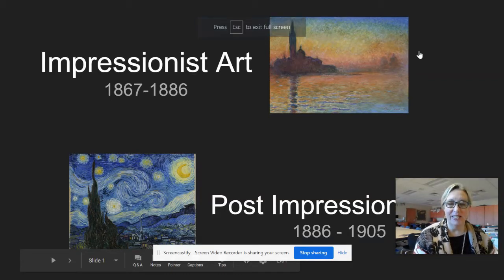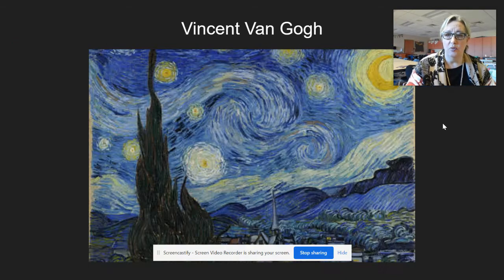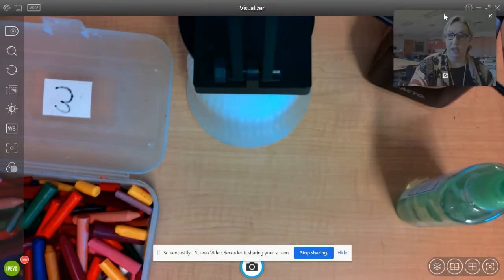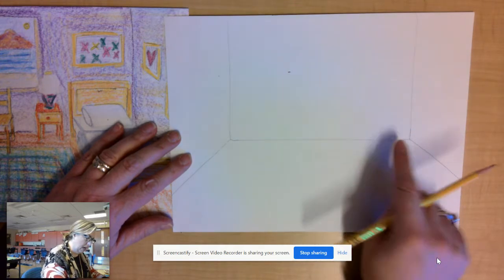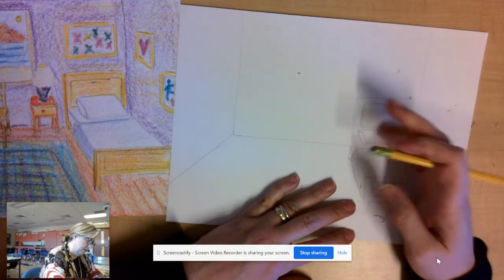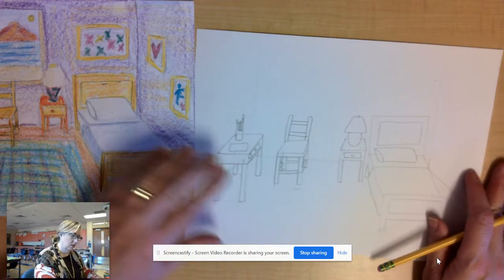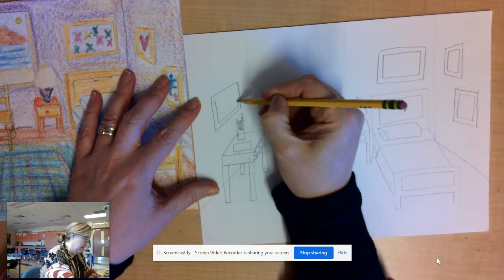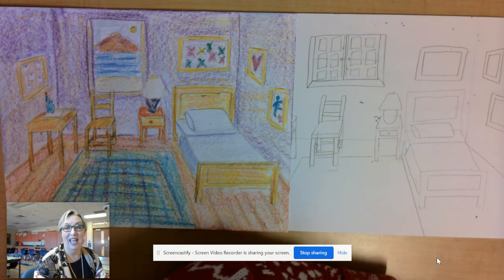VanGogh Bedroom Demo